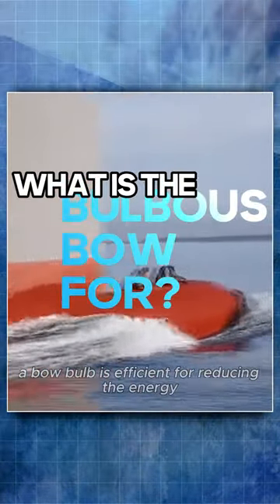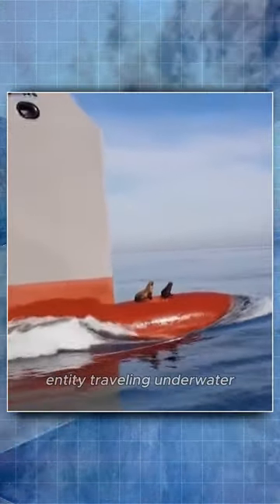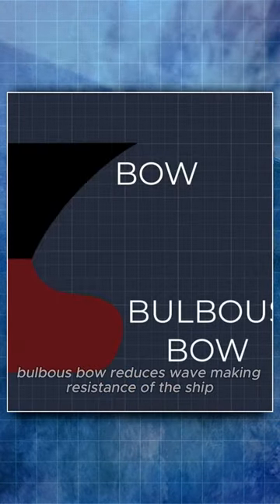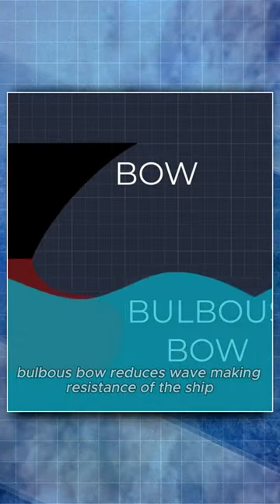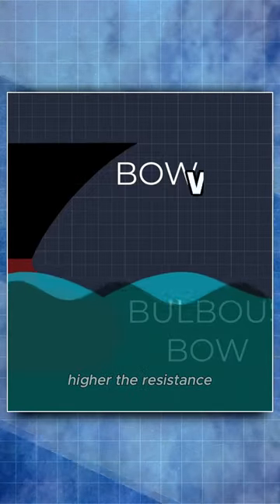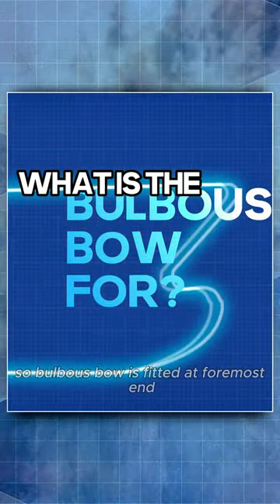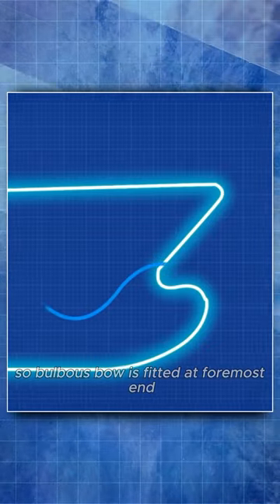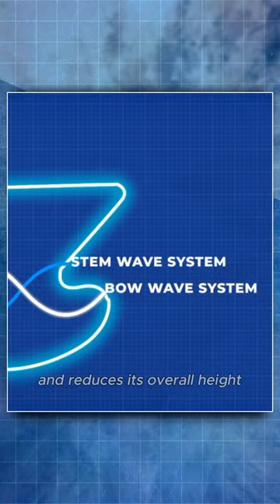What is the Bulbous Bow For?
A bow bulb is efficient for reducing the energy required to maintain a specific speed for a large (and therefore heavy) entity travelling underwater.
Fish and cetacean evolved design shows that a small body is better served by a sharp entry, but a large and heavy body such as that of an orca travels with least energy input with a bulbous bow (head) tuned to the cruising speed, followed by a gradual slimming-down to the tail.
Bulbous bow reduces wave making resistance of the ship. Bigger the wave, higher the resistance, so bulbous bow is fitted at foremost end, it makes a wave during sailing which interferes with the wave generated by stem of ship, and reduces its overall height.
Benefits- Additional reserve buoyancy as its empty, a protection factor in case of head on collision, increases fuel efficiency of vessel and it comes as no additional cost. Plus it makes a vessel look.

IMPORTANT !!